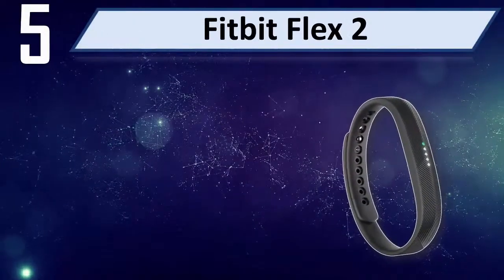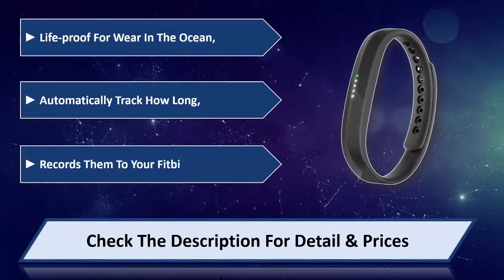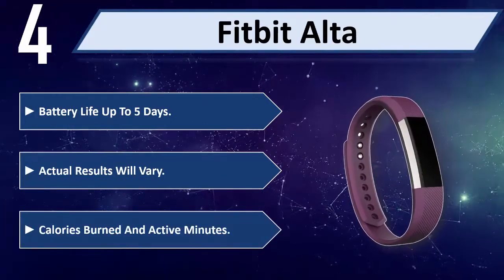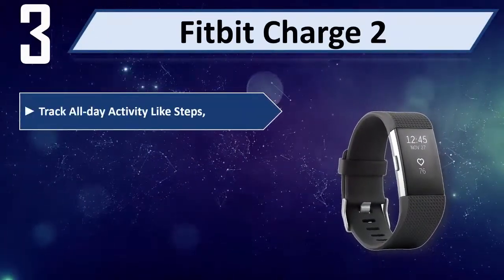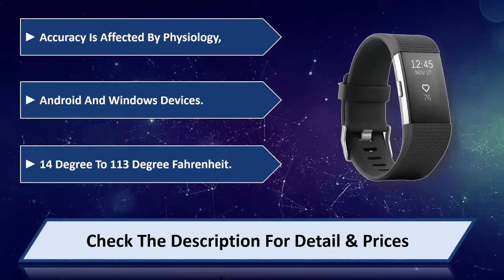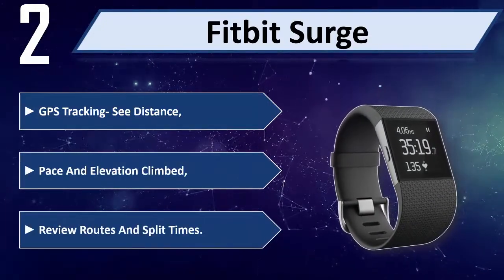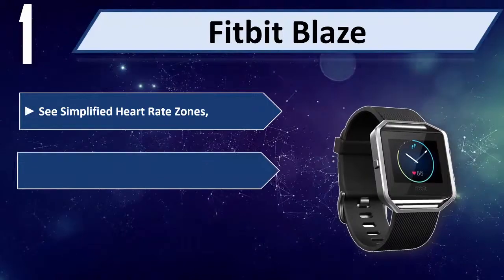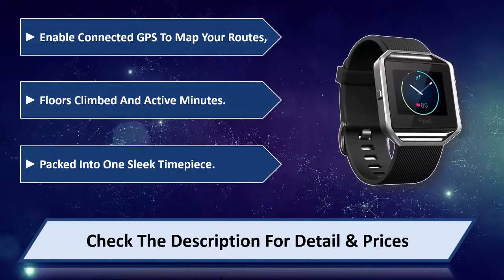5 Best Fitbits 2024 | Best Fitbits Reviews | Top 5 Fitbits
5 Best Fitbits 2024 | Best Fitbits Reviews | Top 5 Fitbits
Let's Have a Look:

5. Fitbit Flex 2 [Amazon]
4. Fitbit Alta [Amazon]
3. Fitbit Charge 2 [Amazon]
2. Fitbit Surge [Amazon]
1. Fitbit Blaze [Amazon]

Best Fitbits are products which you'll be using for a fair amount of time. So it needs to be the best. But as there are thousands of Fitbits available from hundreds of brands in the market, so it's not easy to pick the best one for you. It requires a lot of time and energy to do a fair research on them. So, it's not possible for everyone to do it after work and all. This is where we come in.

We went through all these troubles so that you can choose the best possible Fitbits for you. We have a very experienced team on market research and after all these stages of selecting, we can honestly say that these 5 are the Best Fitbits in the market at this very moment. You can go for any of them with your eyes closed and you can be ensured with their quality, performance, advanced features and durability. So pick any one of these 5 and live tension free!